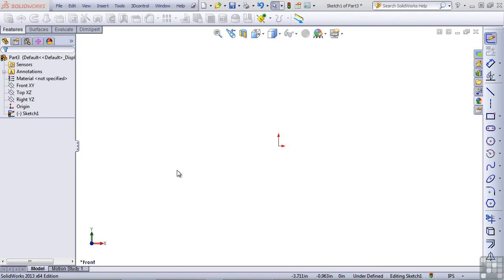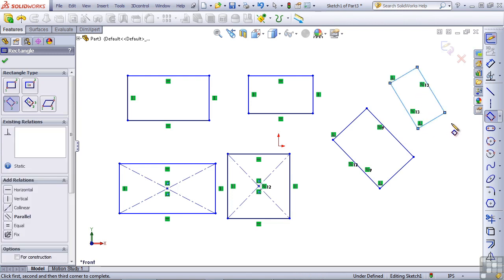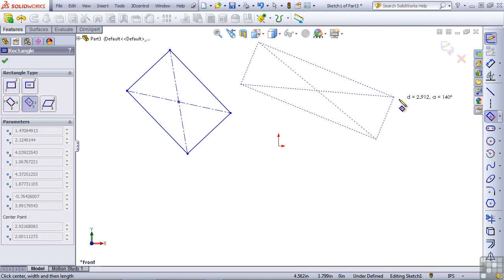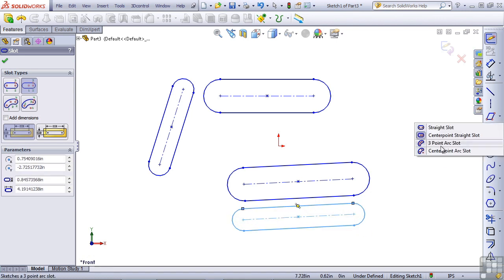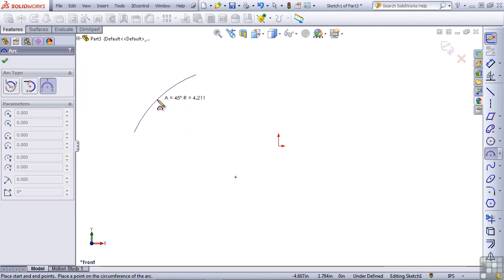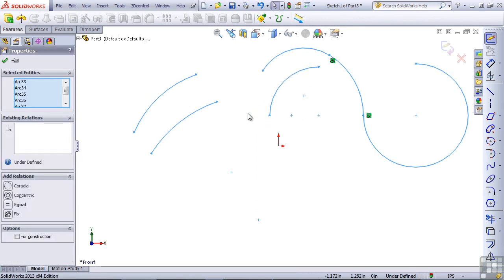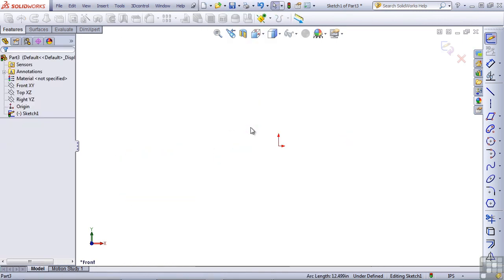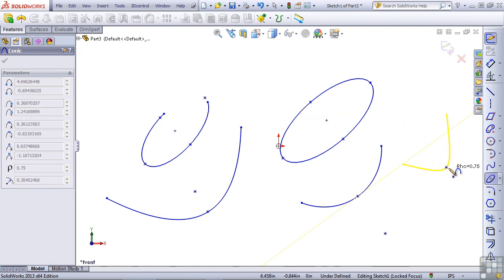Chapter Two: Part 2 - Sketching rectangles